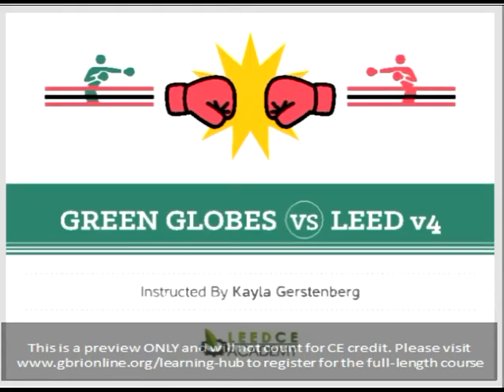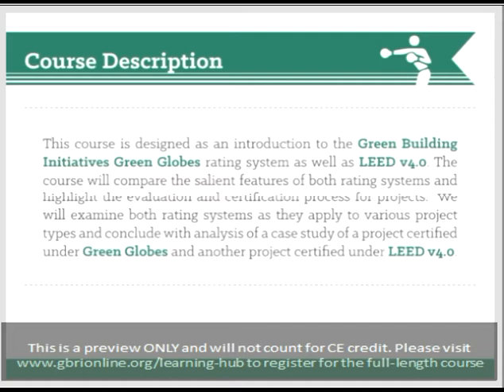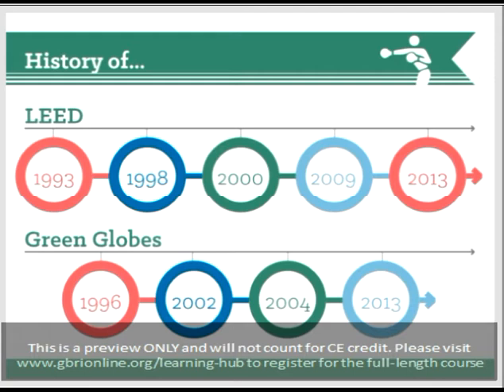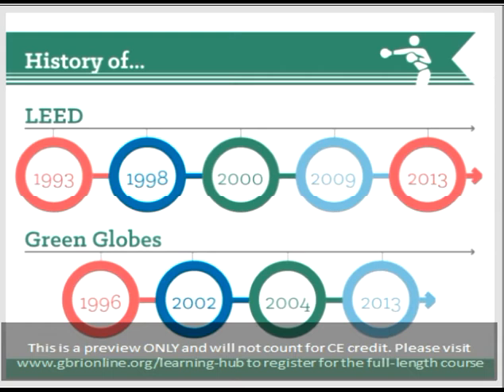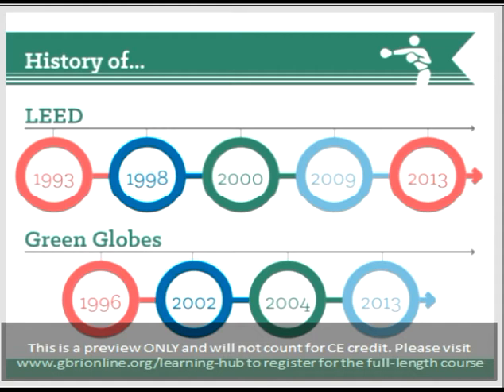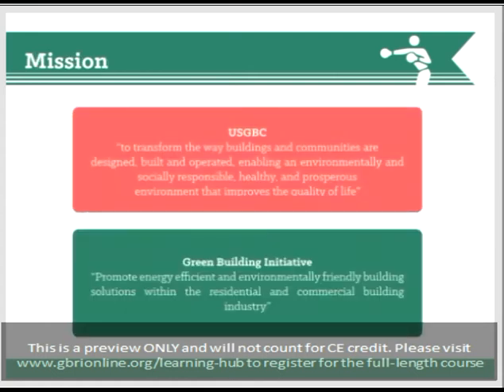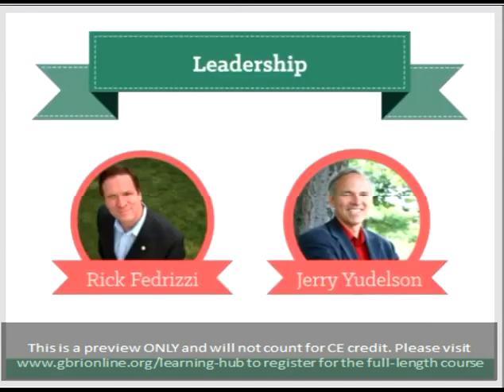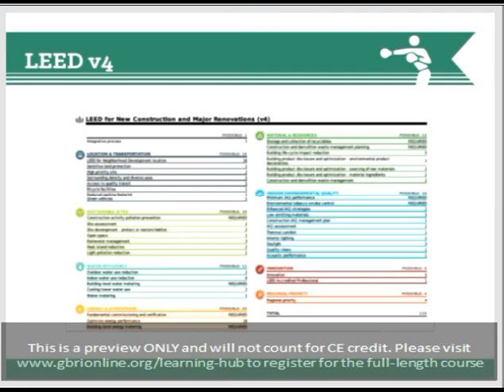All About Green Globes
This course is designed as an introduction to the Green Building Initiative#s Green Globes rating system. The course will highlight the evaluation and certification process, the criteria for projects to earn Green Globes certification, and select case study projects. An overview of the rating system, as well as a discussion of Green Globes applicability for various project types is included